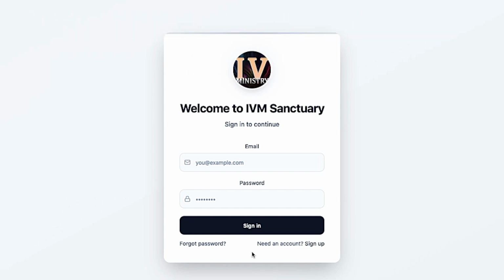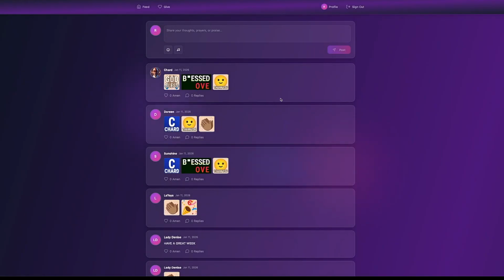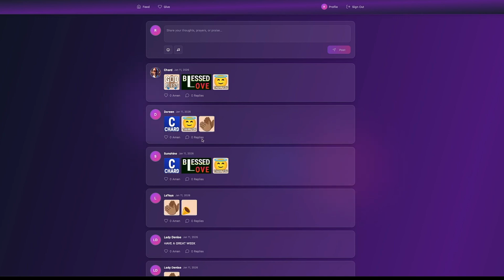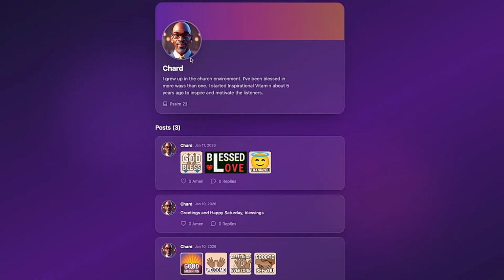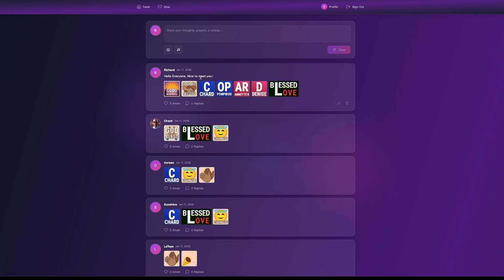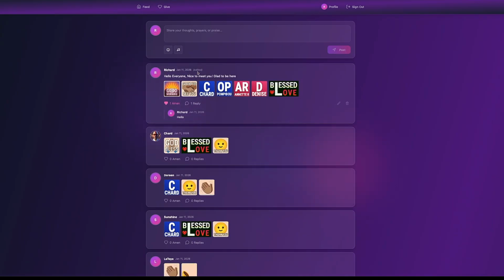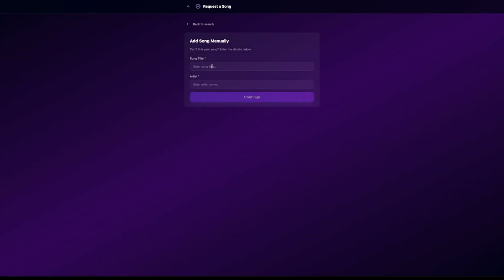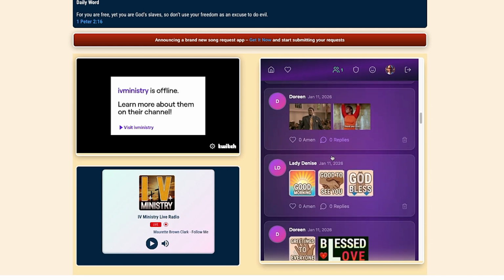Inspirational Vitamin New Chat Room Tutorial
Learn how to easily navigate the new Inspirational Vitamin chat room. This video guides you through the initial setup, from how to register a new account by providing your email and creating a secure eight-character password, to the seamless sign in process. Discover how to use the chat interface and engage with the community, making your experience smooth and efficient. This educational tutorial ensures you're ready to connect and share!